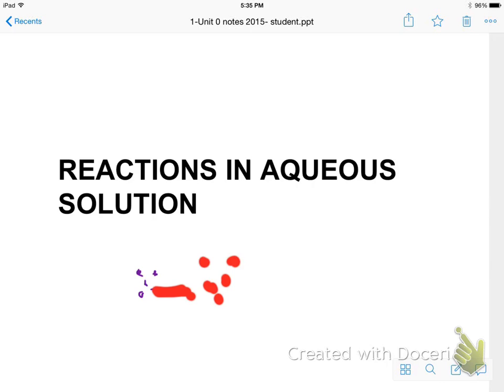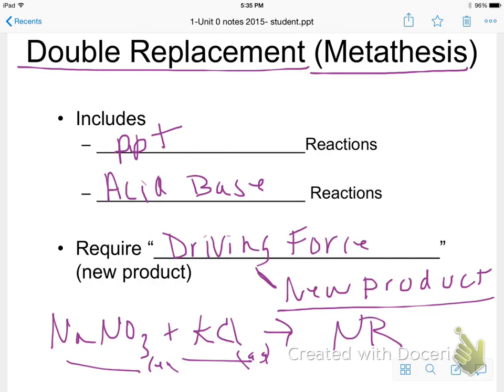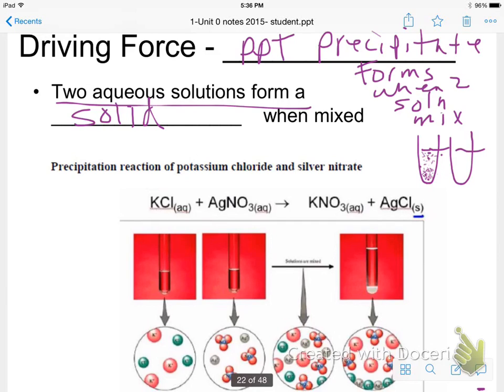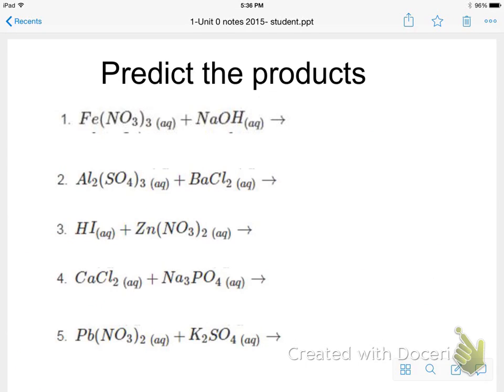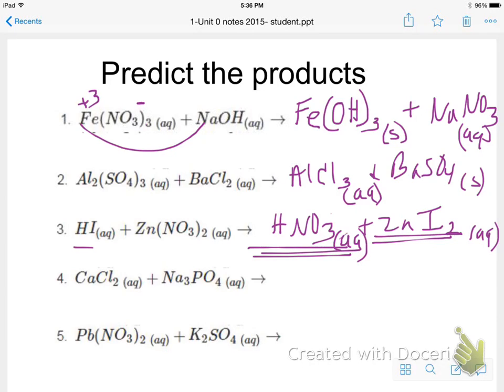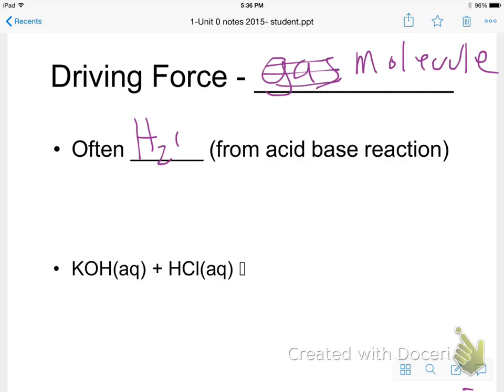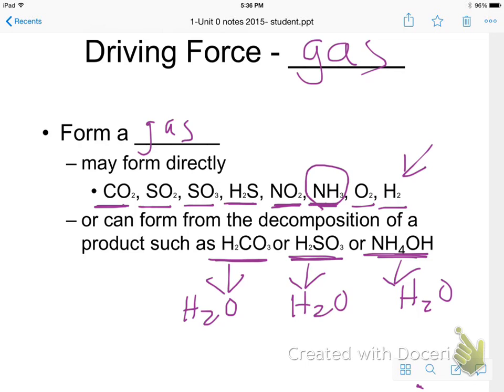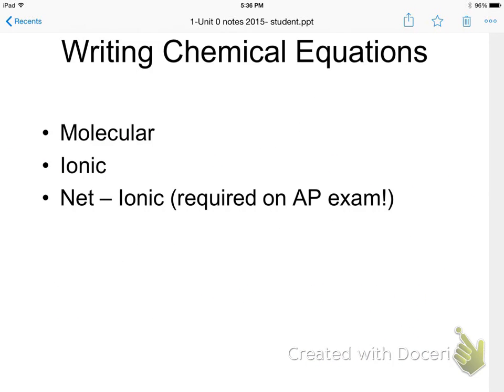APC 0.4 reactions in aqueous solution